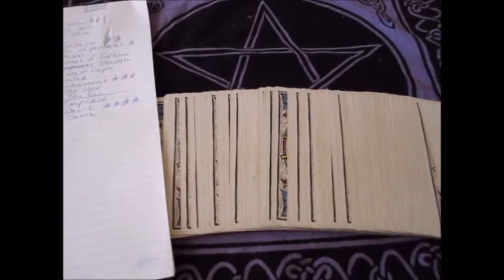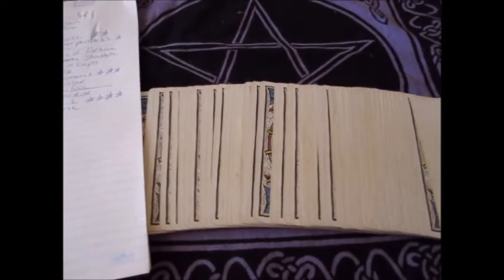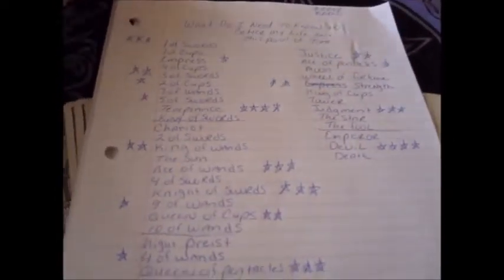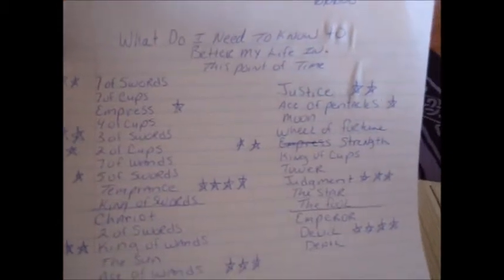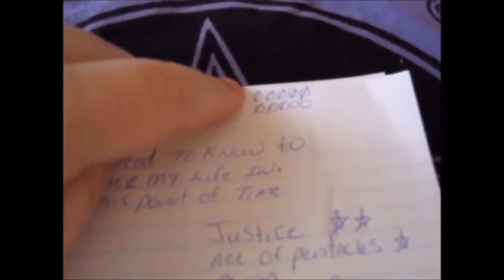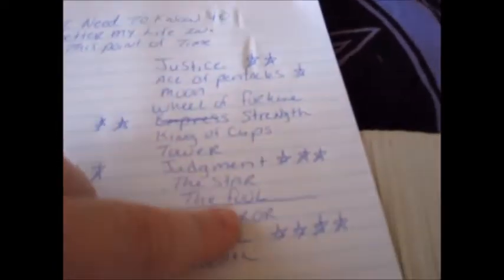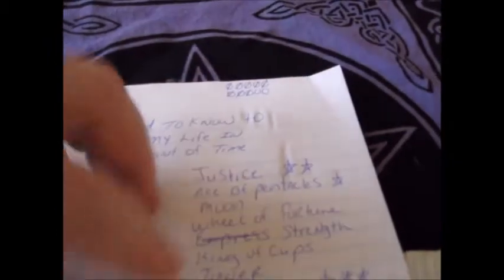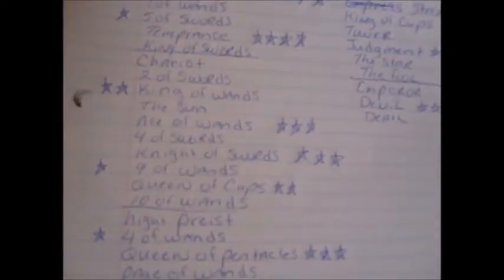New Idea for using Tarot cards